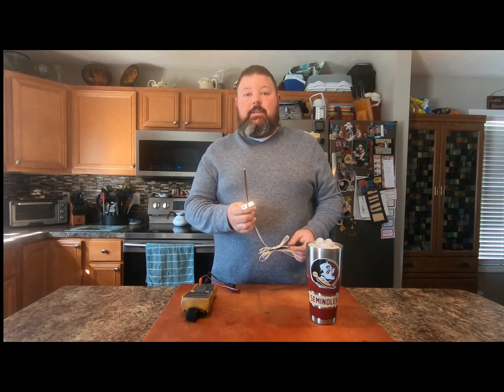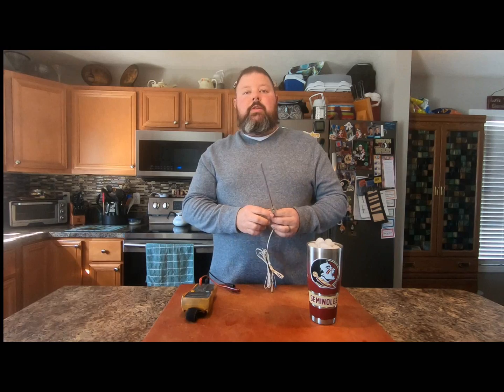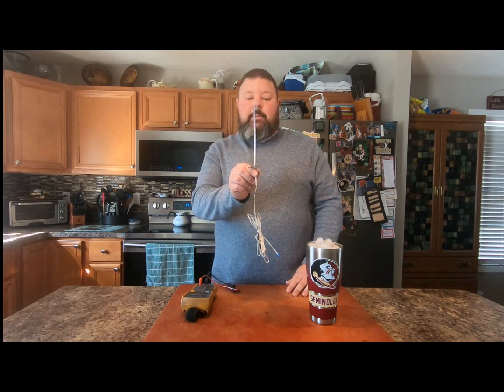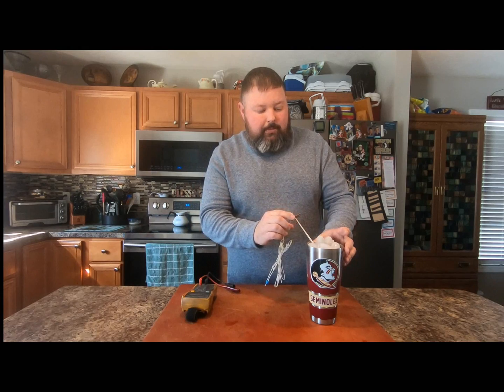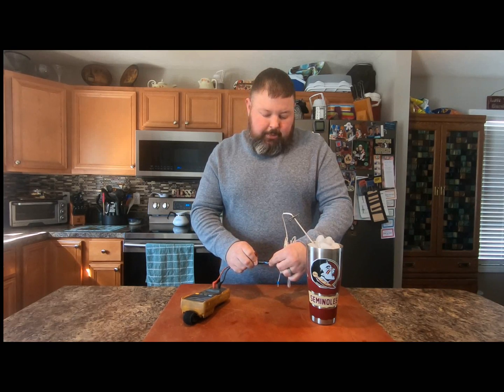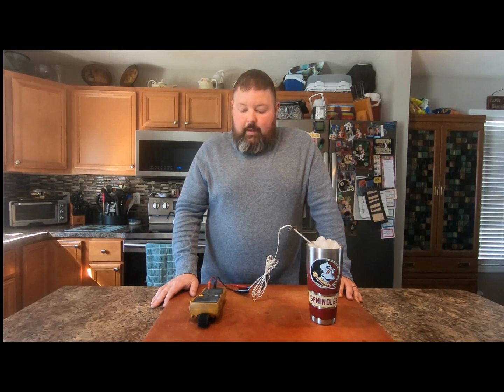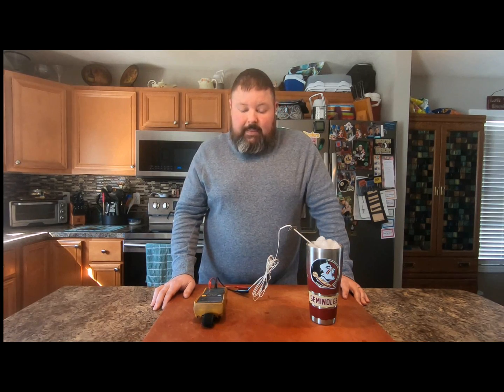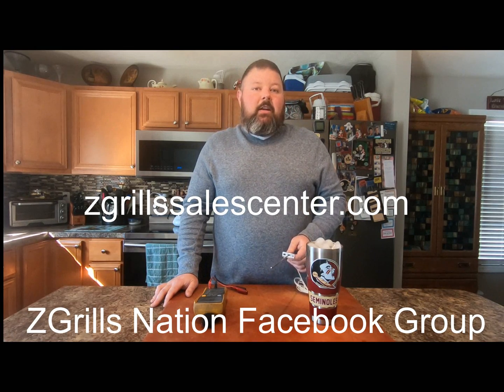How to check your RTD temp probe.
This video will show you the proper way to test a 1k ohm RTD temperature probe for a zgrill pellet grill and all other pellet grills that use a 1k ohm RTD probe.